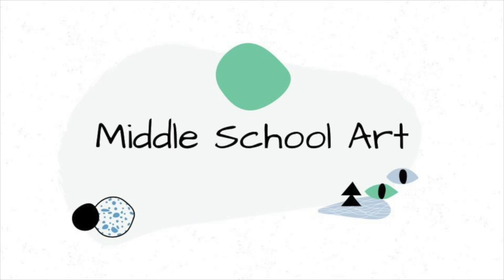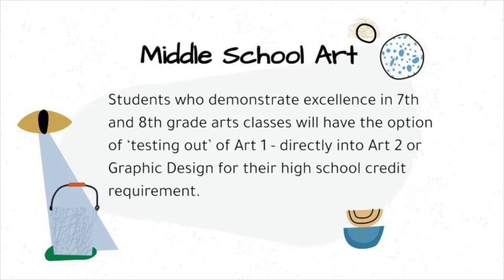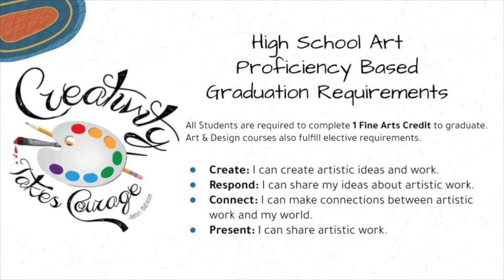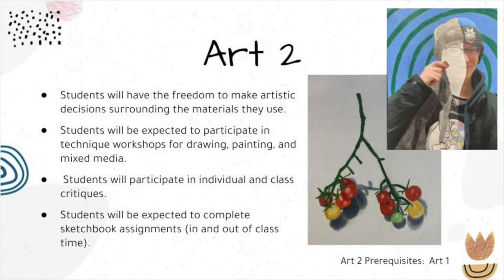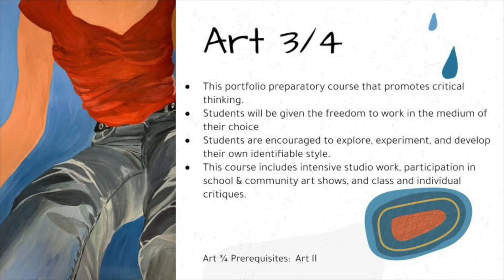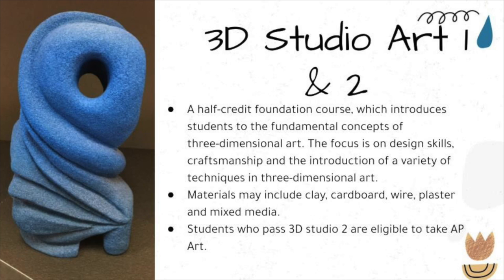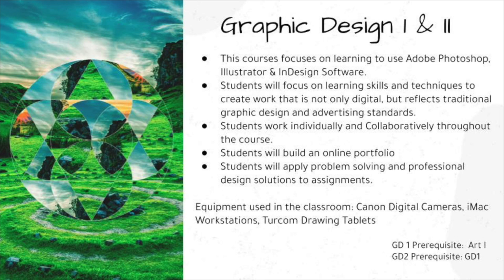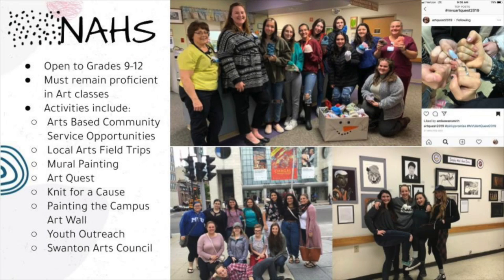Visual Arts Elective Fair Video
MVU Art Electives